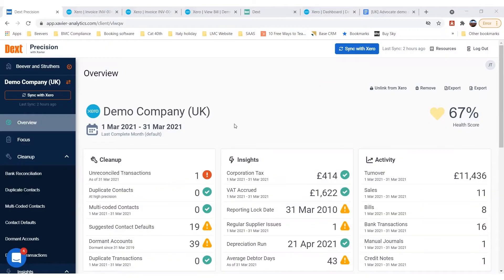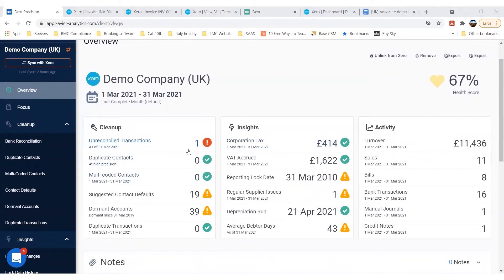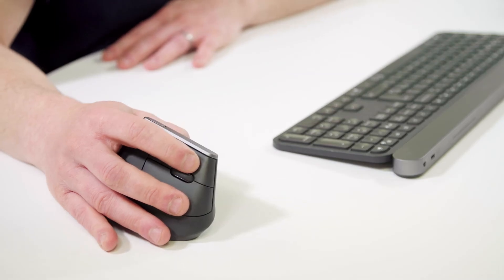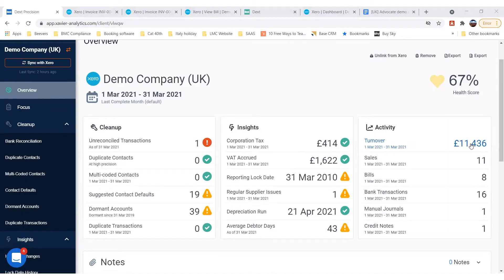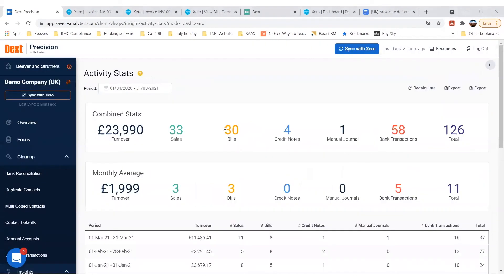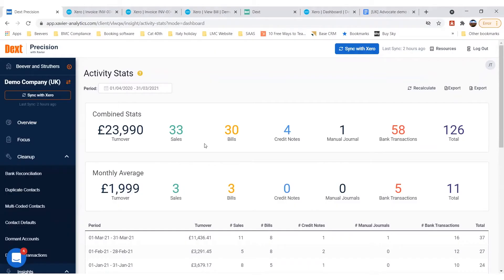John Toon on how to determine more profitable pricing with Dext Precision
Senior Manager John Toon of Beever & Struthers demonstrates how he uses Dext Precision to assess the quality of new clients’ books and accurately price bookkeeping services. He shows how to interpret a client’s Health Score, transaction volumes and bank reconciliations within the Activity Stats of Dext Precision.